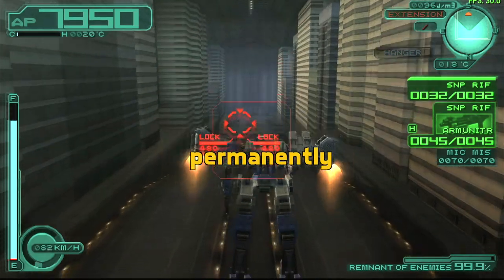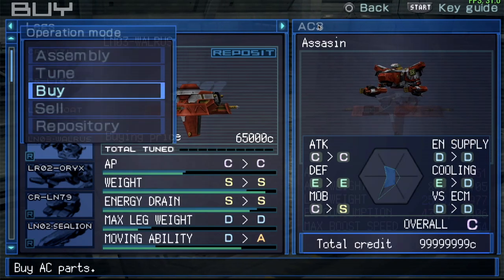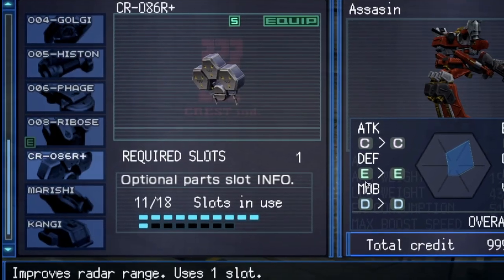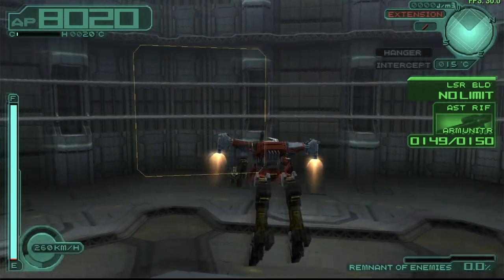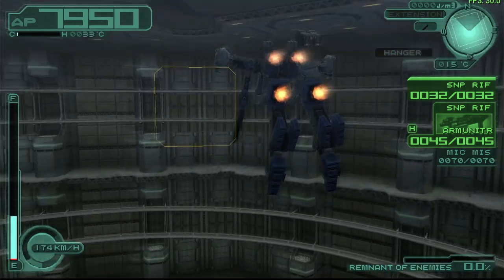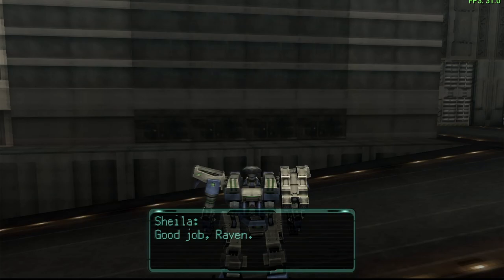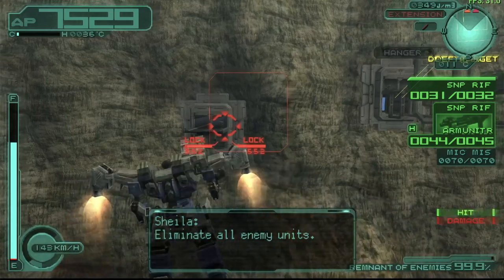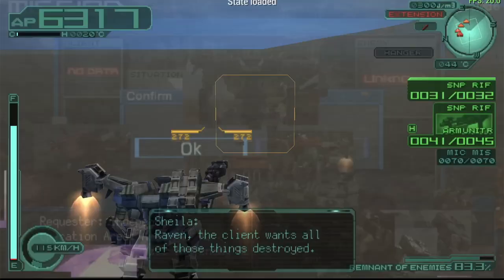This AC Build Permanently Flies In The Air [Hover Booster Extensions]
Pre Order Armored Core 6

In today's Armored Core Last Raven video, I create an Armored Core build that is meant to permanently stay in the air through the use of hover booster extensions. With some energy drain and generator (energy output) trickery I was able to build a permaflight AC.

Yes, there's much more to optimize and I probably didn't need to focus on low weight, but I'm not an AC build expert yet. I wonder if these extensions will be available in Armored Core 6